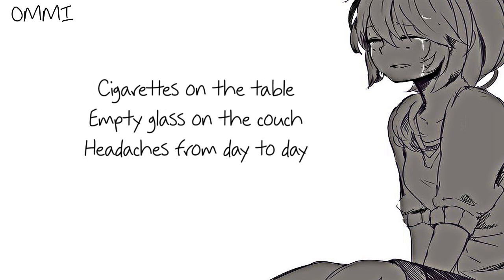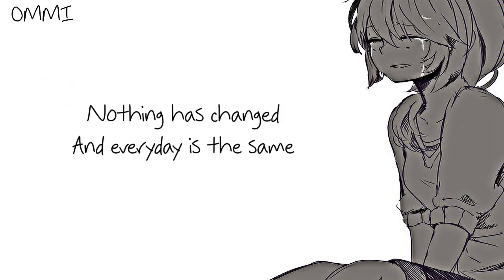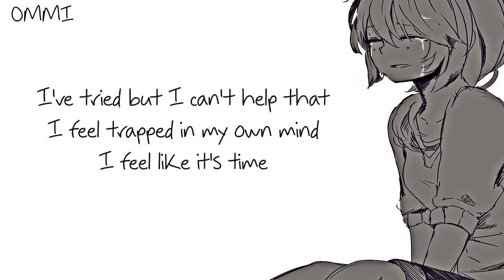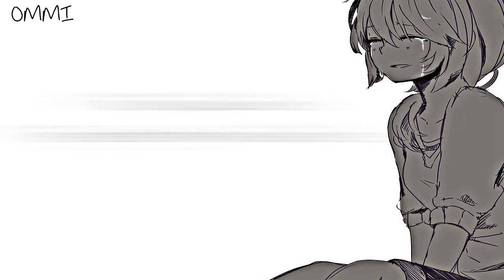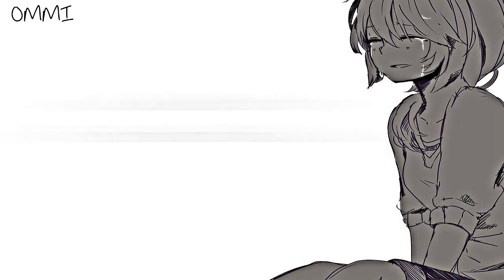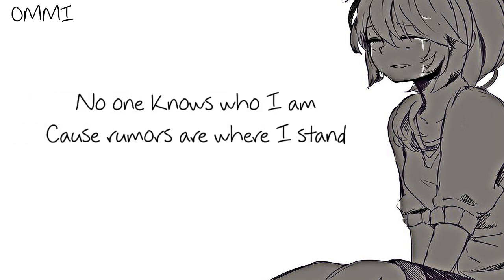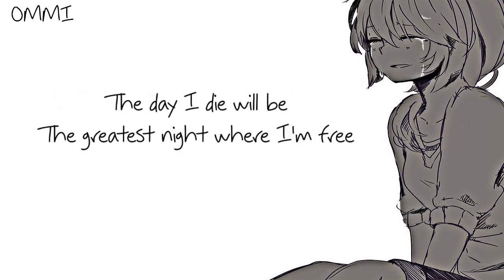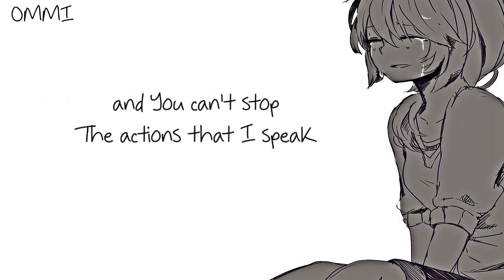Nightcore → Till Death Frees Me ♪ (Zevia) LYRICS ✔︎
❤ WELCOME ❤ ( ｡◕‿◕｡)

🎤  Name ➼ Till Death Frees Me

🎤 Artists ➼ Zevia

🎤 ALBUM ➼ 乁(ʘ◡ʘ)ㄏ

🎤  GENRE ➼ POP

🎤 NIGHTCORE  ➼ OMMI NIGHTCORE

►▬▬▬▬▬▬ ✘SUPPORT ARTIST✘ ▬▬▬▬▬▬◄

(╭☞◕ツ◕)╭☞ Zevia ❤

乁(ᴗ ͜ʖ ᴗ)ㄏ  ORIGINAL SONG  ❤

►▬▬▬▬▬▬ ✘ IMPORTANT INFORMATION✘ ▬▬▬▬▬▬◄

❤ So I will try to give you some best music ❤
❤ Also try other videos on my channel TO STAY SAFE FROM CORONA❤
♬Two videos a week keeps the doctor away ♡

►▬▬▬▬▬▬ ✘ PROGRAMS USED ✘ ▬▬▬▬▬▬◄

☆ Video ► Nightcore ➥ VEGAS PRO 16 (FOR LYRICS)
☆ Audio ➥ VIRTUAL DJ

►▬▬▬▬▬▬ ✘ DISCALIMER ✘ ▬▬▬▬▬▬◄

 ʘ◡ʘ FOR PURE NIGHTCORE LOVERS ❤

❤ LYRICAL SAD NIGHTCORE SONGS ❤

 ❤ LEWIS CAPALDI ❤

❤ CONOR MAYNARD ❤

❤ JAMES ARTHUR ❤

►▬▬▬▬▬▬ ✘ TAGS✘ ▬▬▬▬▬▬◄

MY DISCORD ID OMMI#9927

►▬▬▬▬▬▬ § LYRICS § ▬▬▬▬▬▬◄

[Verse]

Cigarettes on the table
Empty glass on the couch
Headaches from day to day
Nothing has changed
And everyday is the same

[Pre-Chorus]

Some days I wanna live
And others I wanna die
I've tried but I can't help that
I feel trapped in my own mind
I feel like it's time

[Chorus]

The day I die will be
The greatest night where I'm free
I've tried to stay alive but
I feel dead inside and
You can't stop the actions that I speak

[instrumental]
[Verse 2]

No one knows who I am
Cause rumors are where I stand
Pеople think they know me but
Damn thеy don't
They, they try but they can't

[Outro]